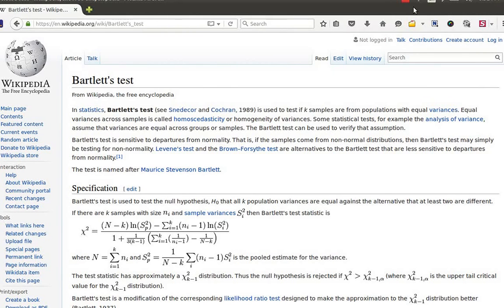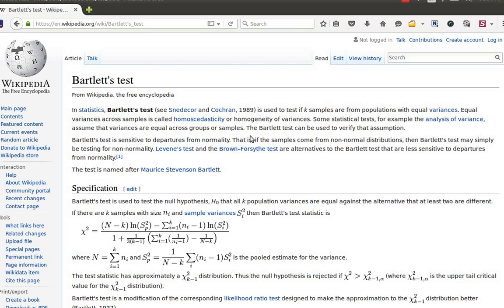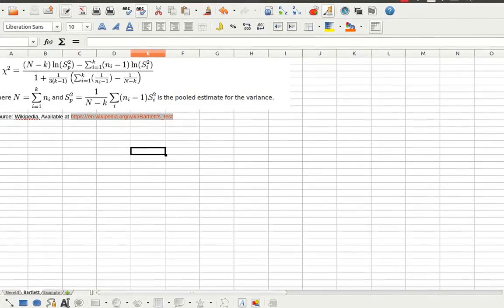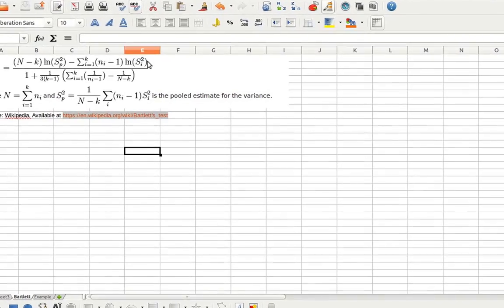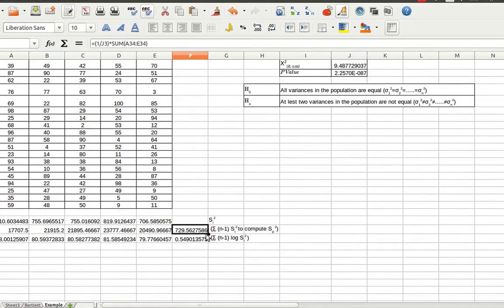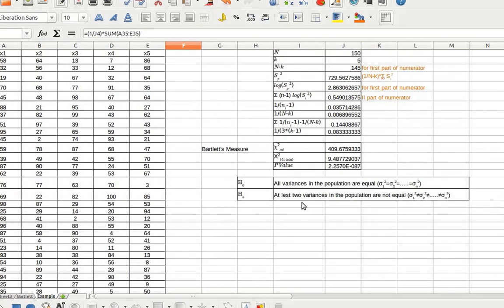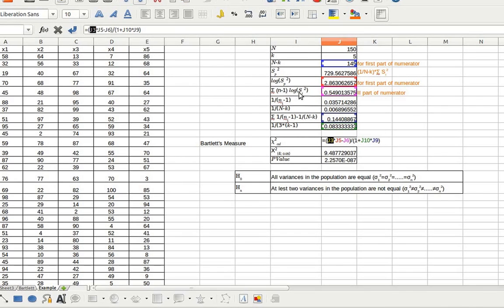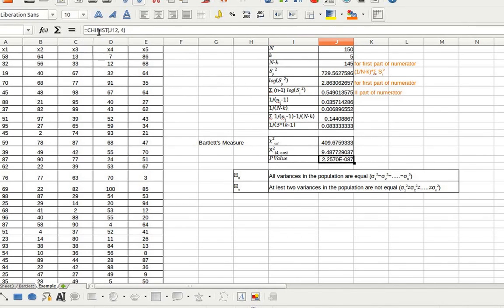bartlett's test of spherecity in Excel or Calc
Libre Office Calc is open source alternative to Microsoft Excel. Yet another wonderful spreadsheet application for data analysis. It has all functions to deal with statistics, mathematics and other miscellaneous functions. In this video cast it was explained as how to compute Bartlett's test of spherecity (homogeneity) through Libre Office Calc.